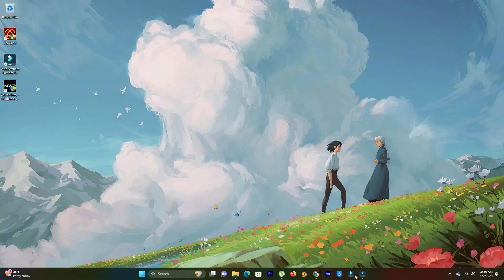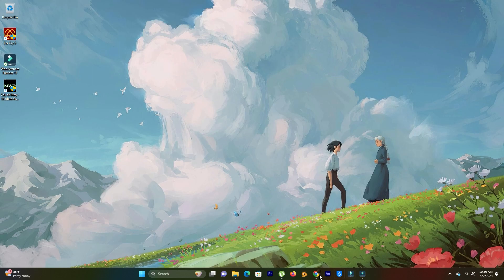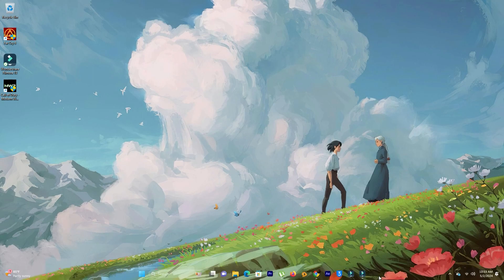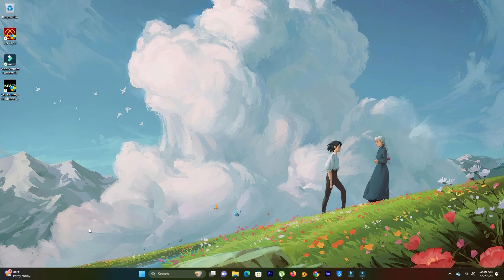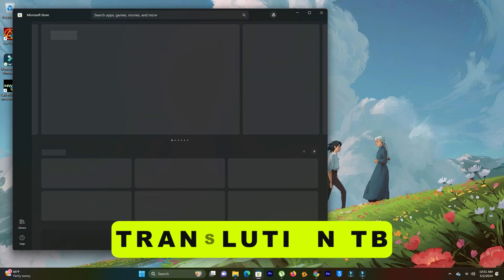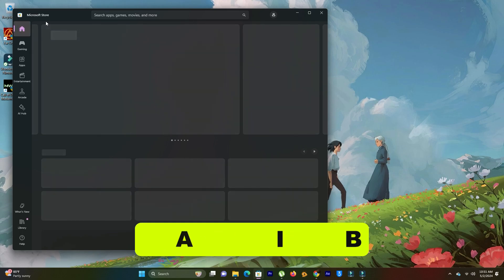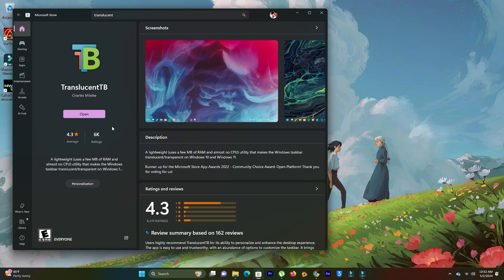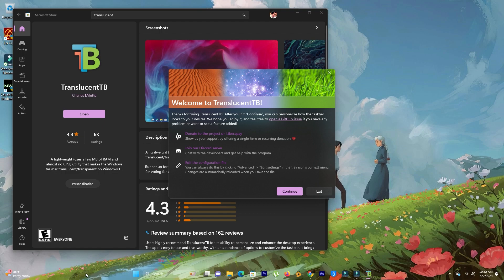How to use Transparent Task Bar in Windows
Want a sleeker Windows desktop? Learn how to get a transparent taskbar in Windows 7, 8, 10, and 11 with our easy-to-follow guide. Boost your productivity and customize your Windows experience today!

Learn how to use the transparent taskbar feature in Windows with this step-by-step tutorial. Make your desktop look sleek and modern with this simple guide!

Unlock the sleek and modern look of your Windows desktop by mastering the transparent taskbar feature! With just a few clicks, you can transform your taskbar from a dull, opaque strip to a see-through marvel that showcases your stunning wallpaper. To get started, follow these simple steps: first, right-click on an empty area of the taskbar and select "Taskbar settings" from the context menu. Next, scroll down to the "Multiple displays" section and toggle the switch next to "Transparency effects" to the "On" position. Voilà! Your taskbar will instantly transform into a translucent beauty, allowing you to gaze upon your carefully curated wallpaper. But wait, there's more! You can further customize your transparent taskbar by adjusting the level of transparency to your liking. Simply navigate to the "Personalization" section in the Settings app, click on "Colors," and slide the "Transparency" slider to achieve your desired level of see-through sophistication. With these easy steps, you'll be enjoying a chic, modern desktop aesthetic in no time – so go ahead, give your Windows taskbar a dazzling makeover!

comment me below does it worked for you or not.